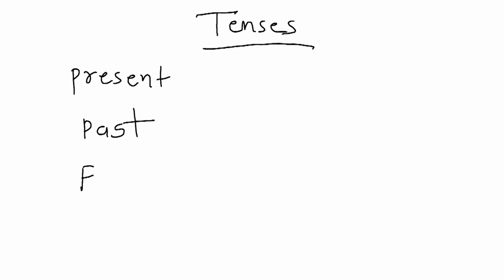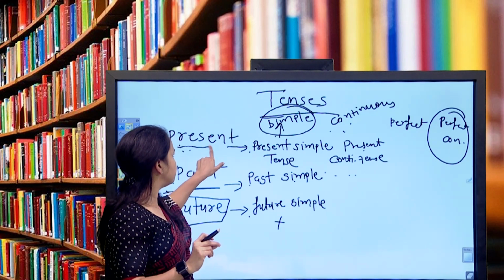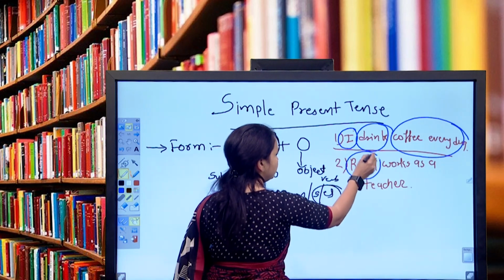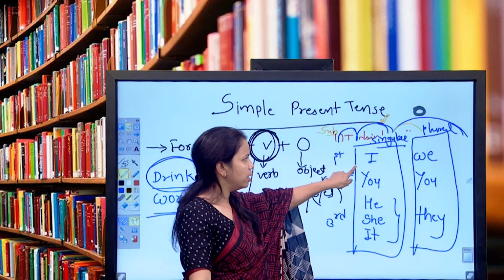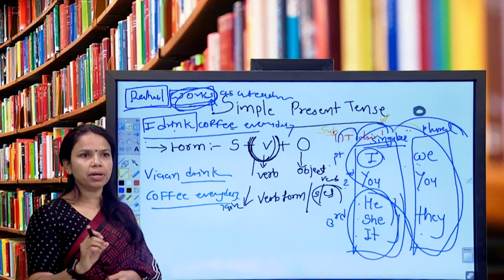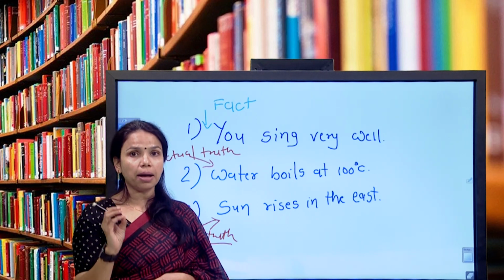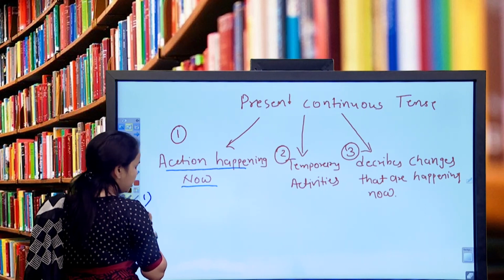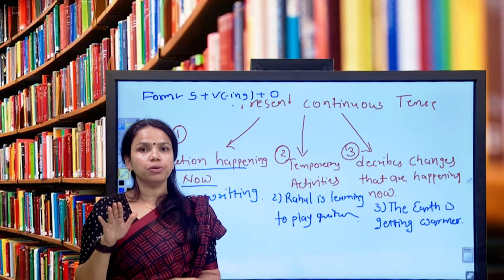BA English BLOCK-03 UNIT -13 Tense